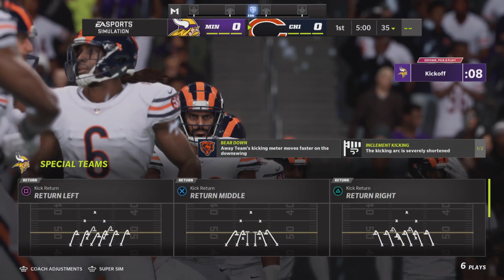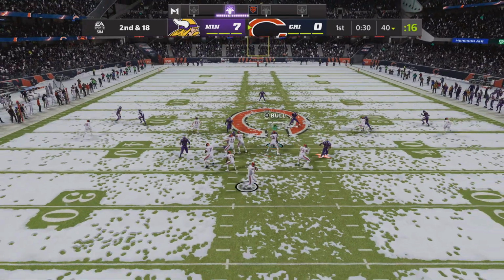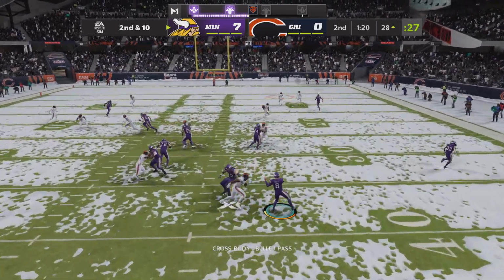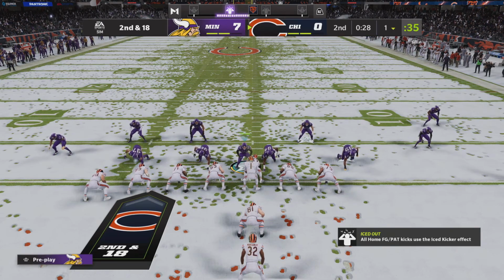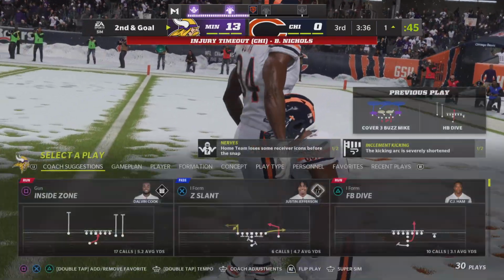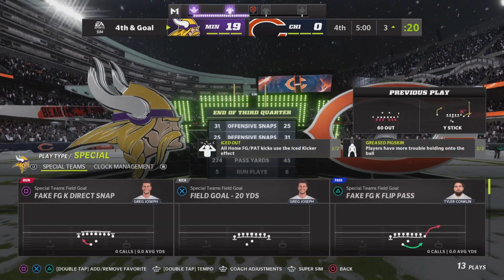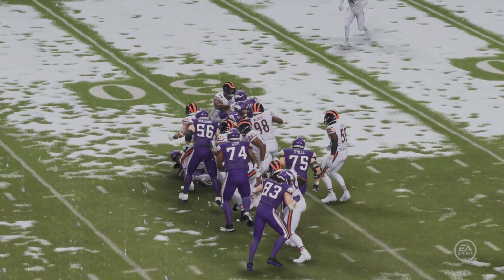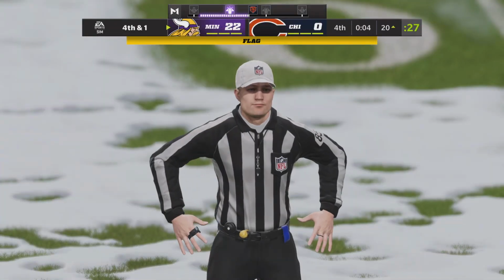Vikings vs Bears Madden 22 Snowy Gameplay